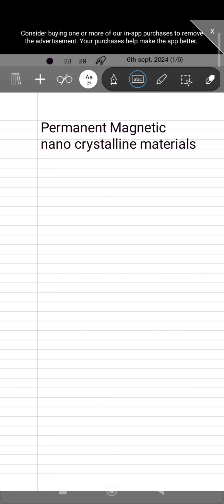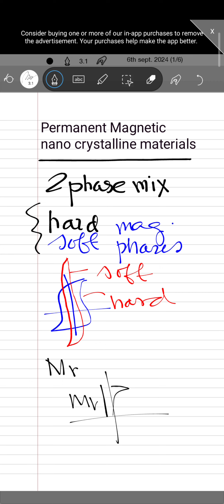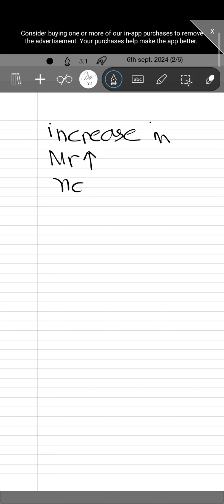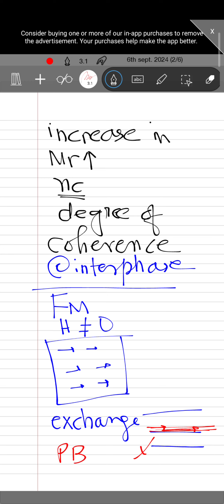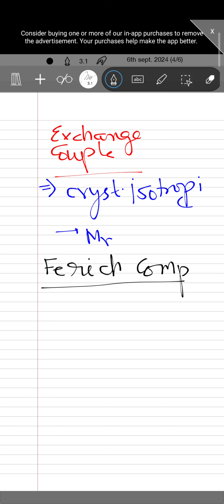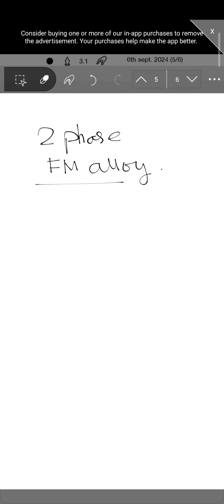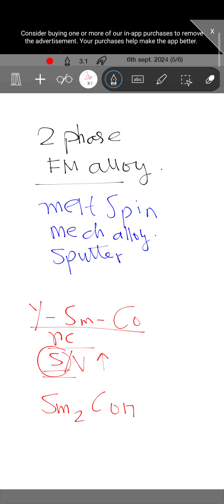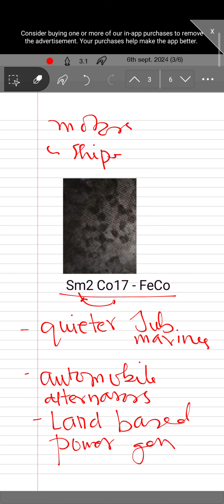351 nc Perm magnets